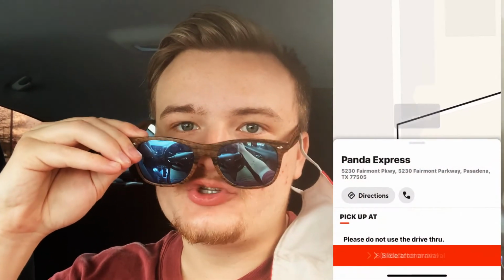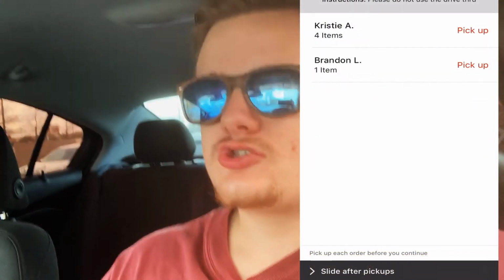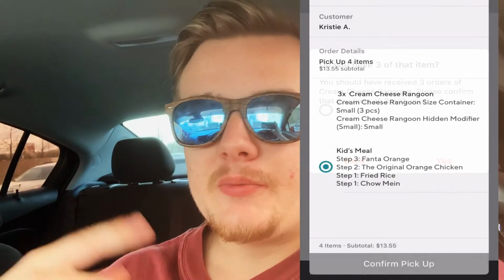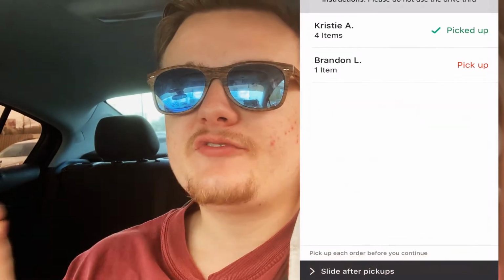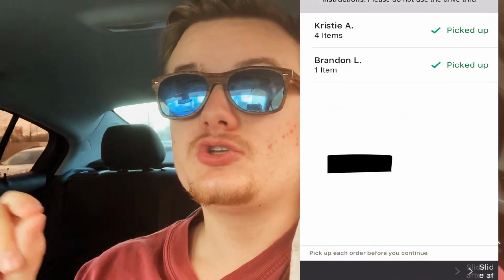The BEST DoorDash Tutorial For Beginners (Step by Step)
Want to be a dasher?

In this video I show you how to doordash step by step. You can easily make $20-$25 an hour following the methods I provide. You can make a decent living from delivering food via apps like DoorDash, postmates and uber eats. in the future I may make a comparison of the best rideshare apps from a contractors point of view. Let me know what other types of side hustle / entrepreneurial videos you would like to see in the future.

I'm planning to do a $1000 Doordash earnings challenge soon. Make sure to subscirbe to see how many days it takes me to profit $1000 being a Doordash driver. I predict it will take less than a week and If i succeed, I will give away $100 to one of the lucky viewers/subscribers so make sure to SUBSCRIBE to my channel for Doordash content and advice and turn post notifications on by hitting the bell.